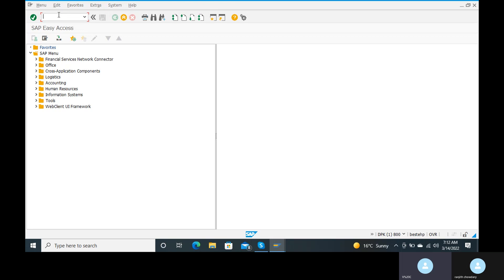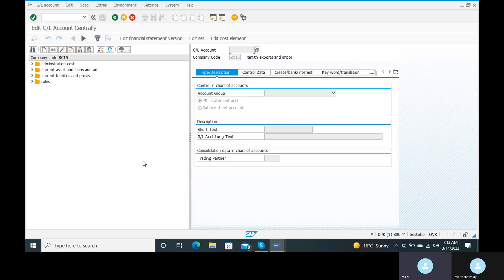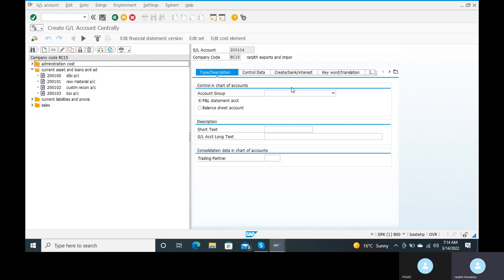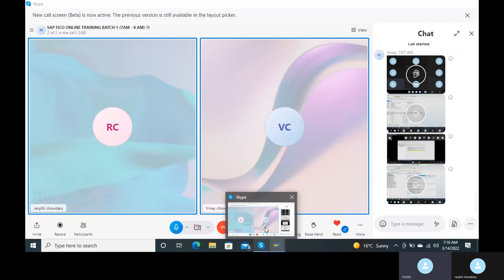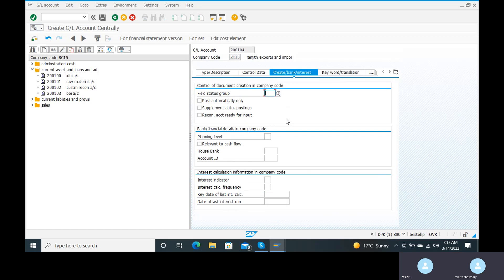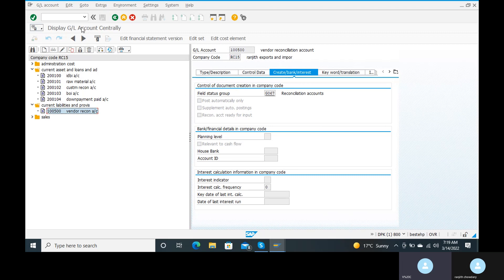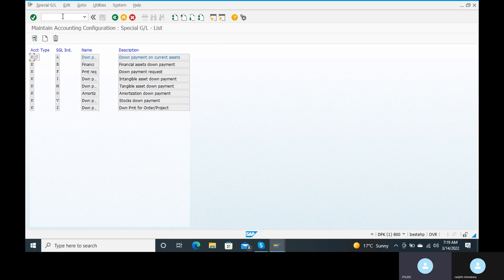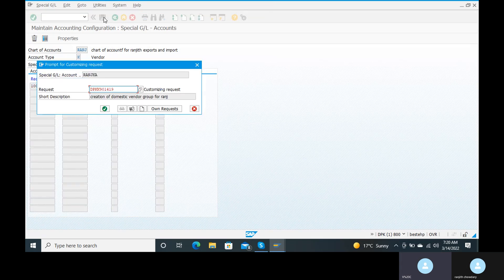DOWNPAYMENT CONFIGURATIONS FOR VENDOR AND POSTING AND CLEARING CLASS 10 - SAP FICO ONLINE TRAINING